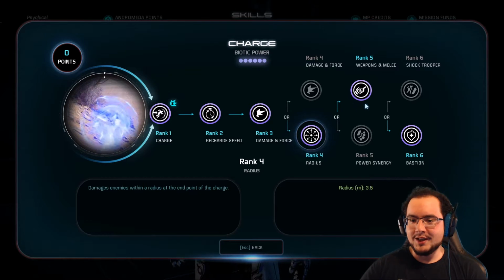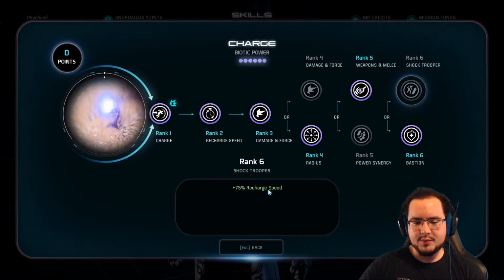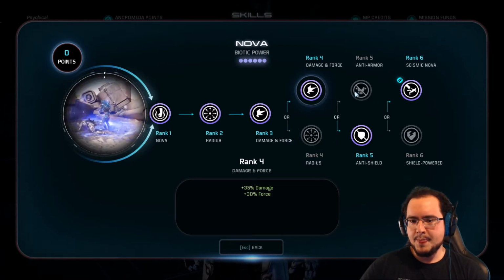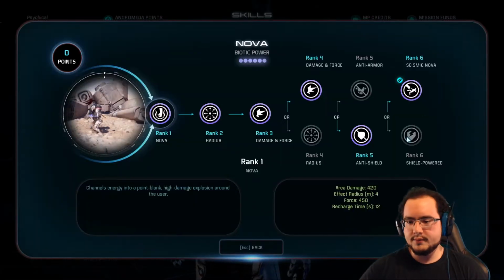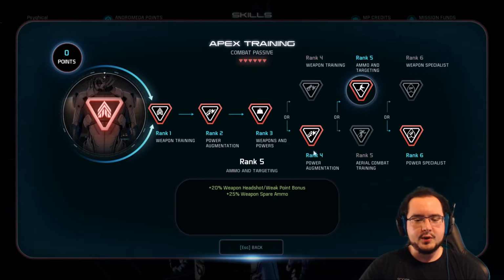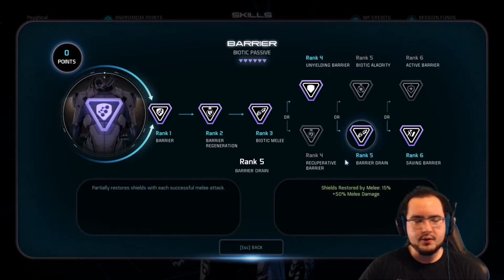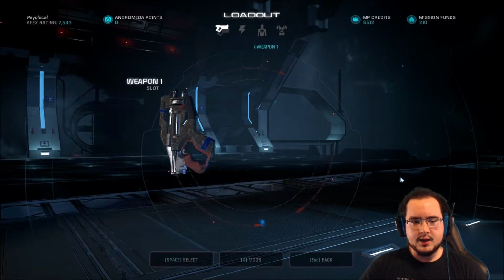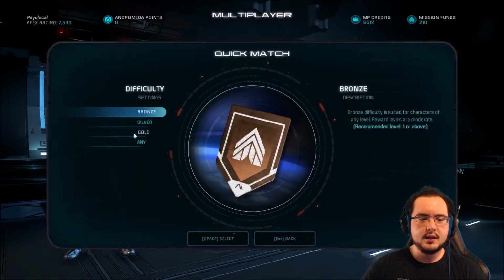The Human Vanguard Build Guide - Mass Effect Andromeda Multiplayer (A-Z Playthrough)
A build guide to the Human Vanguard focusing on melee and close-range crowd control.